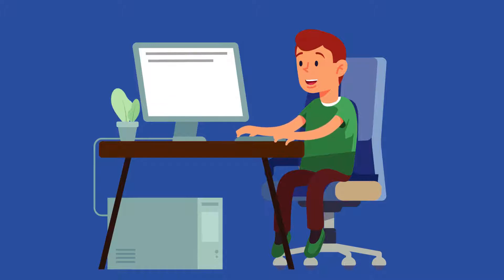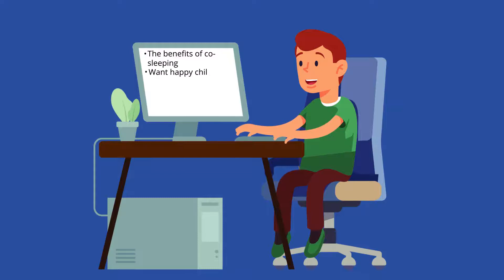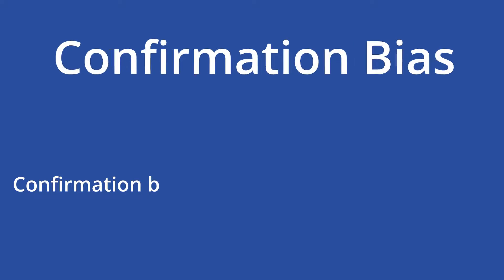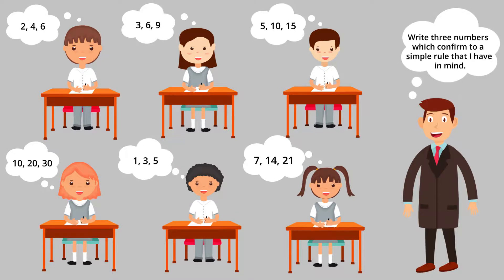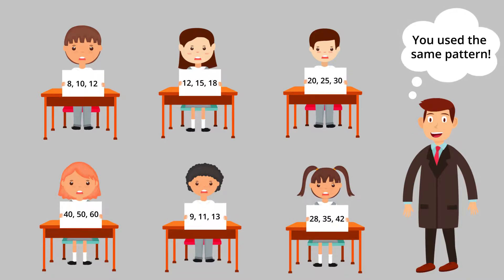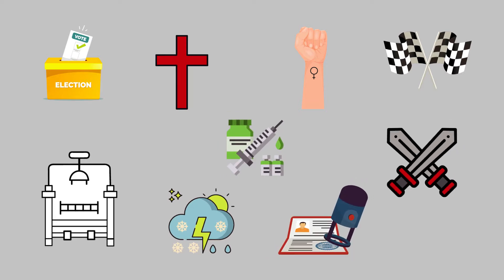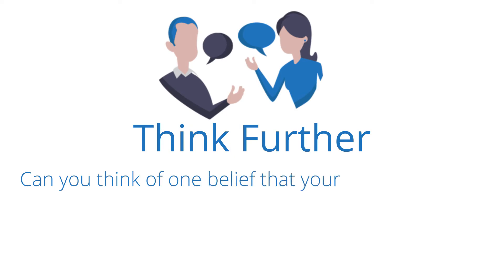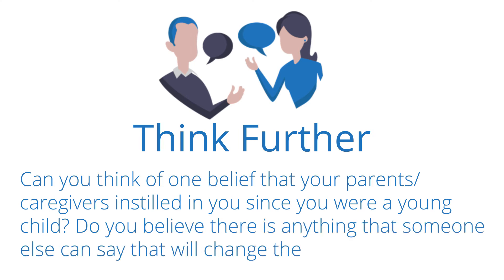Confirmation Bias: No Need To Test My Hypothesis -- Cognitive Biases Series | Academy 4SC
Confirmation bias is the inclination to seek, interpret, prefer, and/or recall information in a manner that confirms one's preexisting beliefs or biases.

**Think Further Questions:
1. Can you think of one belief that your parents/caregivers instilled in you since you were a young child? Do you believe there is anything that someone else can say that will change the way you think?
2. When discussing a topic that you feel strongly about do you get defensive or do you hear the other person out? Do you consider alternative explanations to what you believe?
3. Think of a time when you were certain you had the best explanation for something but discovered a more reliable explanation after doing some research. What convinced you that the other explanation was more powerful than yours?

**Contents
00:00 - Introduction
00:31 - Explanation
00:58 - Definition of Confirmation Bias
01:09 - Experiment
02:10 - Why Care?